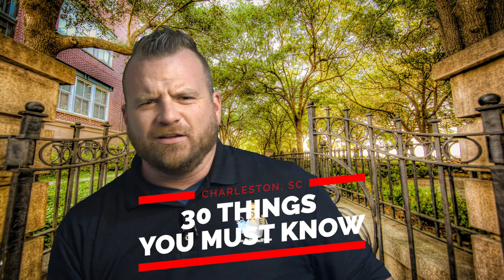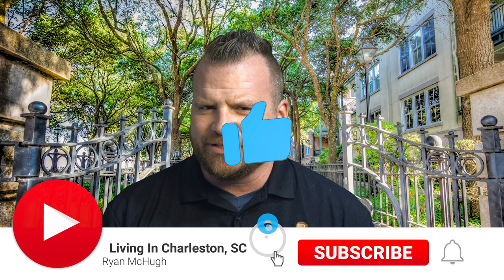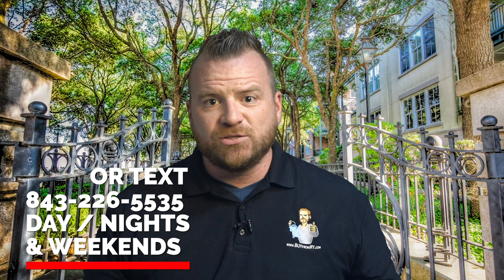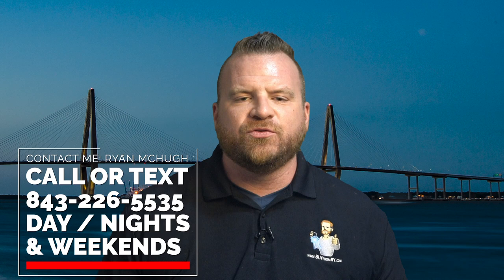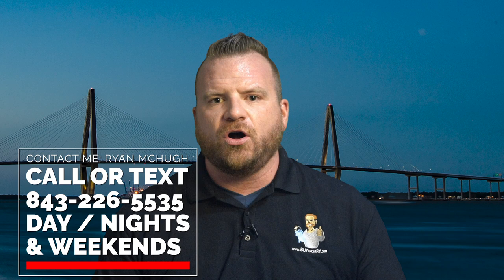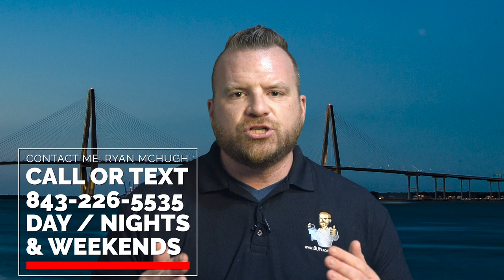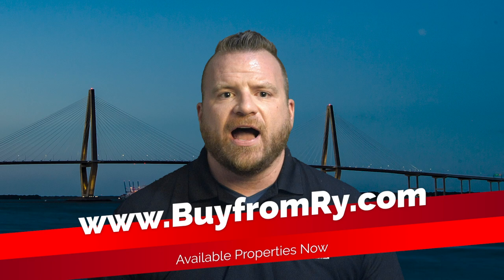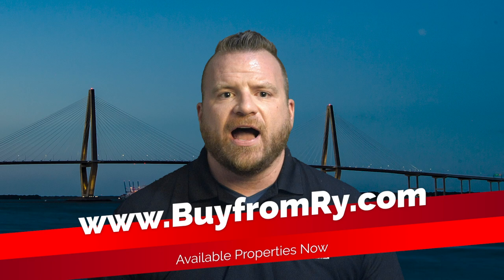Moving to Charleston SC? 30 THINGS YOU NEED TO KNOW!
In this video, I'm going to give you 30 things you should know before moving to Charleston, South Carolina.

📲 I have so many people contacting me who are moving here to Charleston SC and I ABSOLUTELY love it! Honestly, if you are moving or relocating here to Charleston or Mount Pleasant, we can make that transition so much easier on you!!